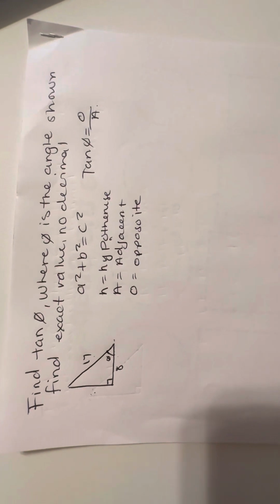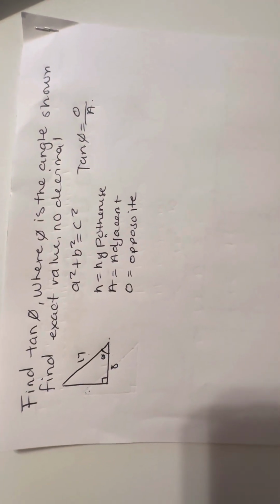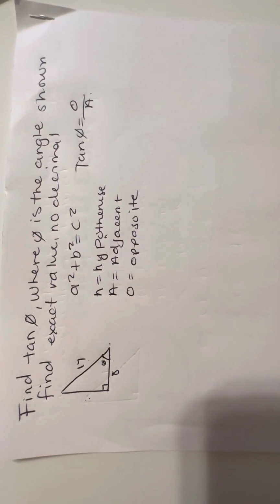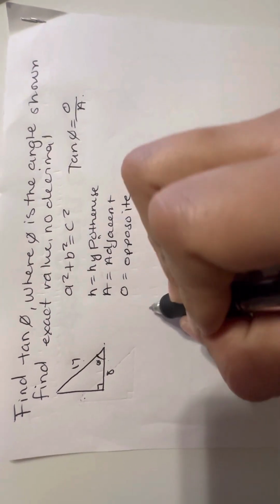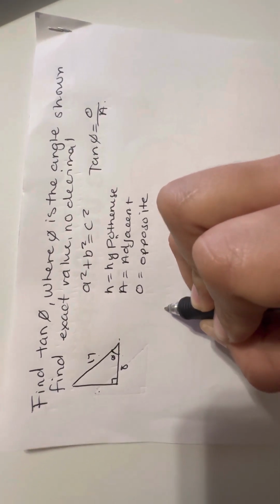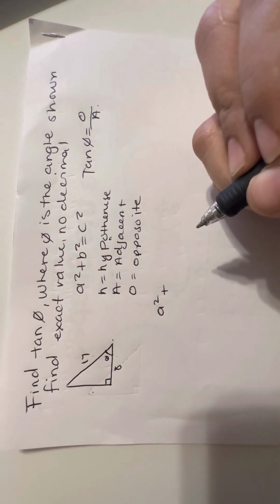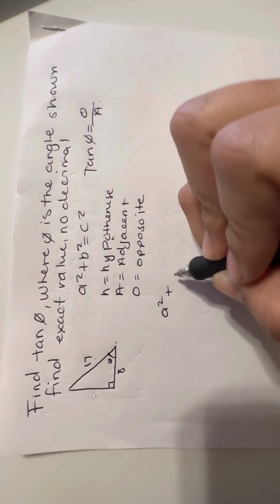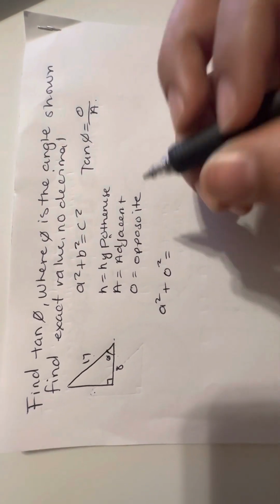MAT 151 video 2